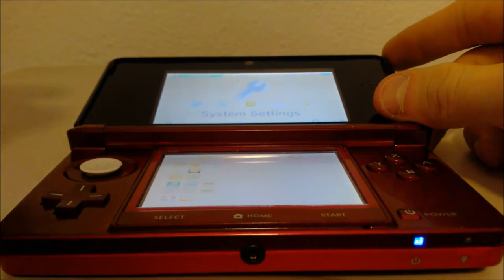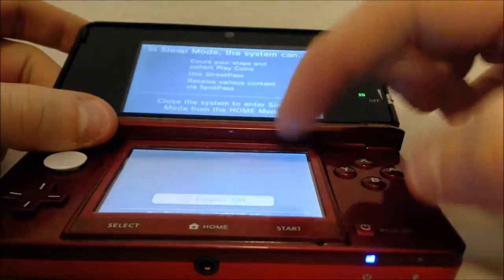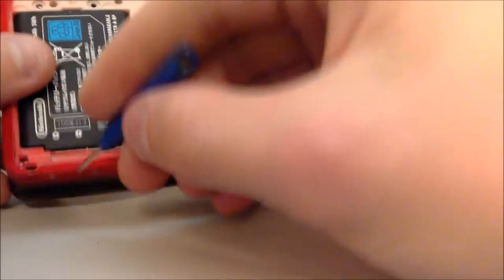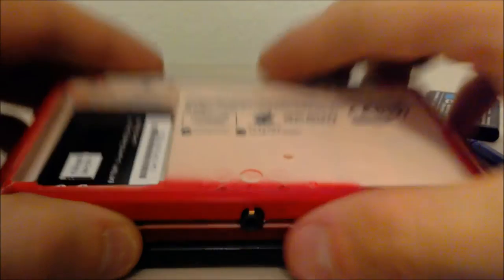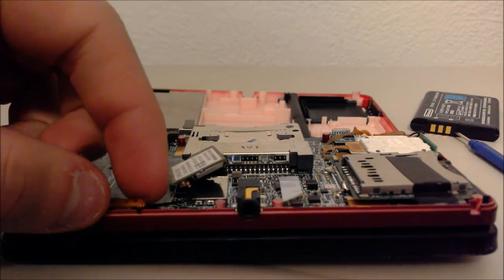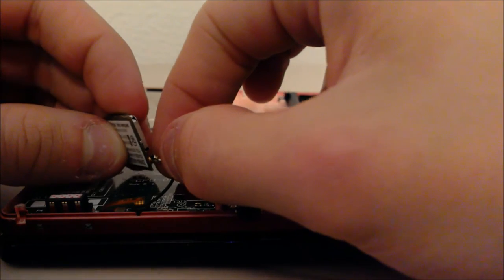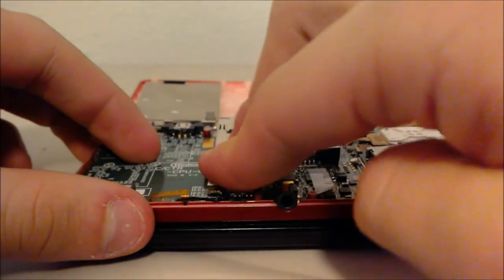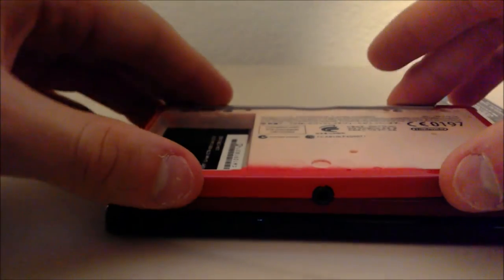Nintendo 3DS Won't Open Games/Home Menu Screen Frozen FIX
Fix for the Nintendo 3DS glitch (AKA screen of death) where the home screen turns on but freezes after an instant. Additionally, users with this problem cannot open applications or games.